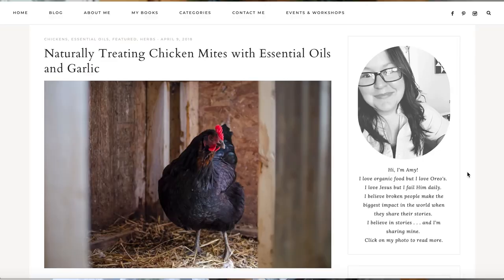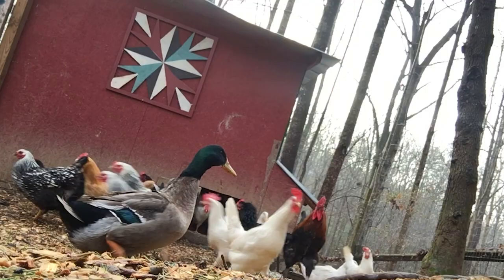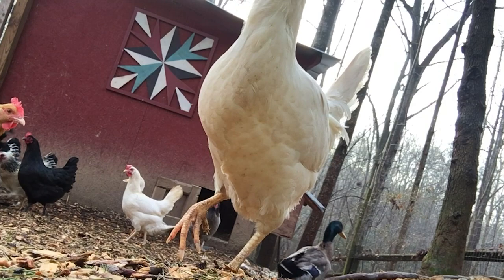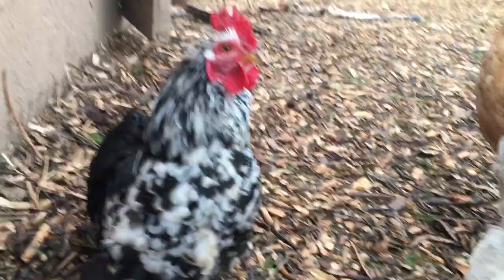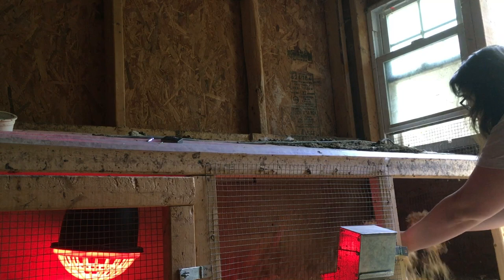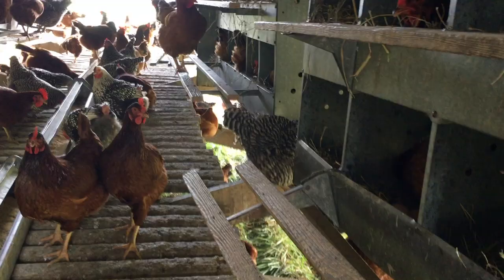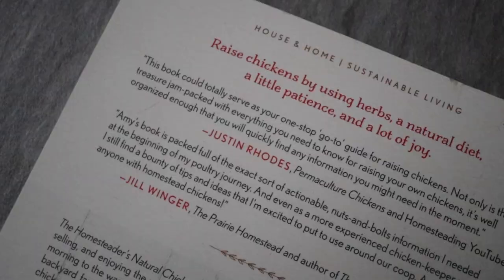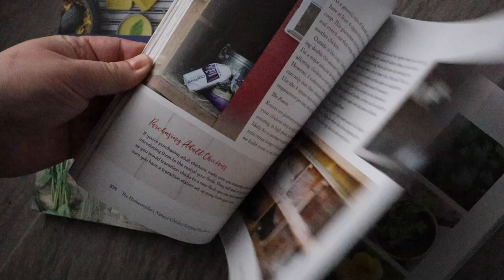NATURALLY Prevent and TREAT Chicken MITES and LICE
Chicken mites and lice are such a horrible ailment. Learn how to naturally prevent and treat them in this video and blog post!

:: Want to learn more about natural chicken keeping? Get THE HOMESTEADER'S NATURAL CHICKEN KEEPING HANDBOOK

:: RESOURCES & INFO FROM VIDEO ::

:: BLOG POST & RECIPE ::
Naturally Treating Chicken Mites with Essential Oils and Garlic ::

:: MY BOOKS ::

BUY MY CHICKEN BOOK, "The Homesteader's Natural Chicken Keeping Handbook"

•• RESOURCES ••

•• HERBAL PRODUCTS ••

Get Essential Oils From Me!

• Premier 1 Poultry Netting

EQUIPMENT:
VLOG Camera -- Canon M50